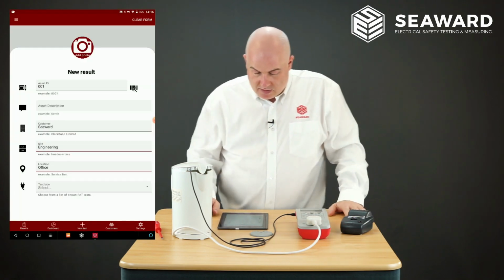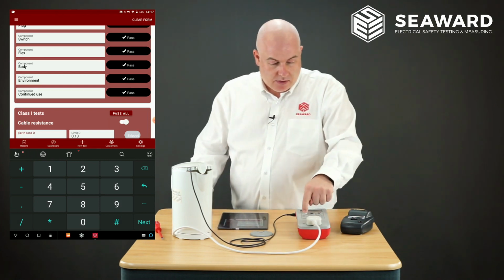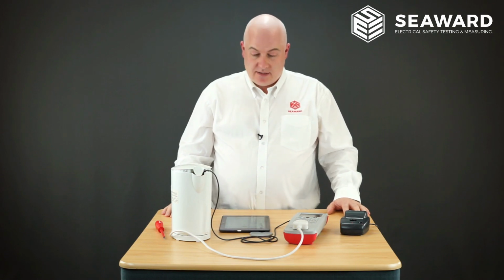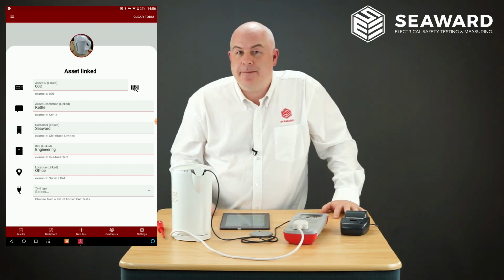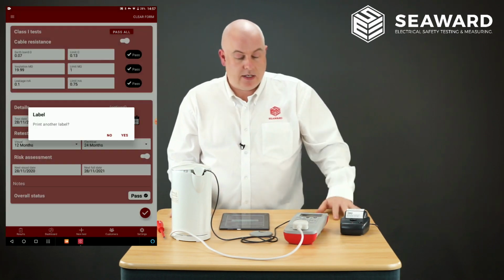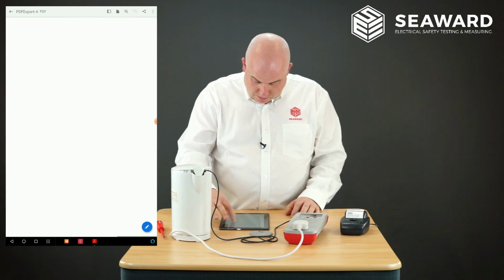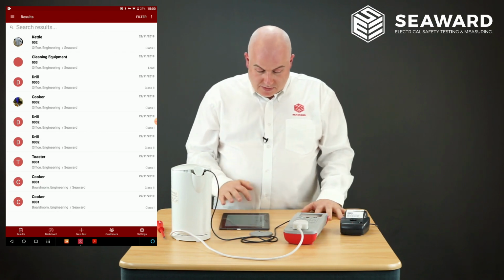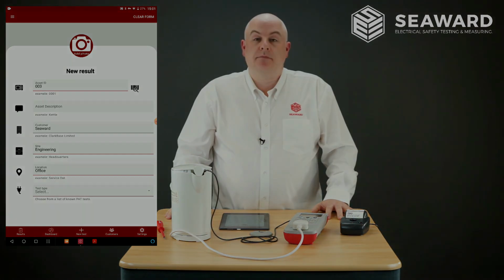PATMobile PAT testing app overview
In this short video, Kevin Smith demonstrates the Seaward PATmobile app, showing how easy it is to use, covering the main features of the app.

This PAT testing app is compatible with Seaward's range of PrimeTest PAT testers.